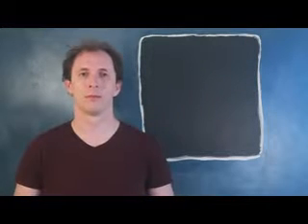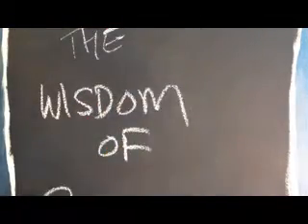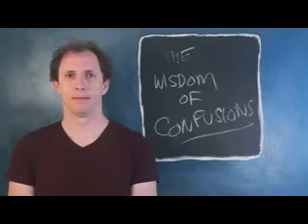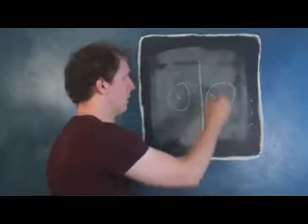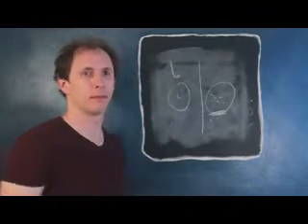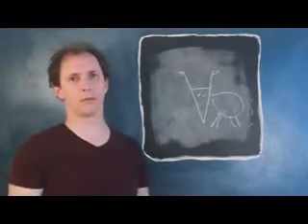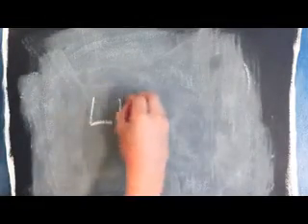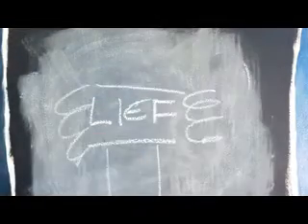Tom Howell | THE WISDOM OF CONFUSIONS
Published in issue 12:2 - "Humour"